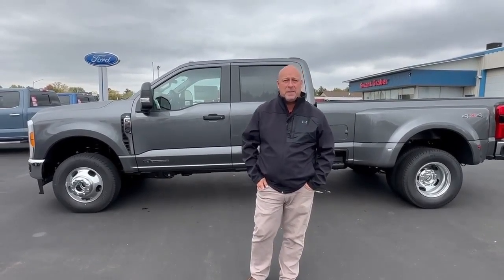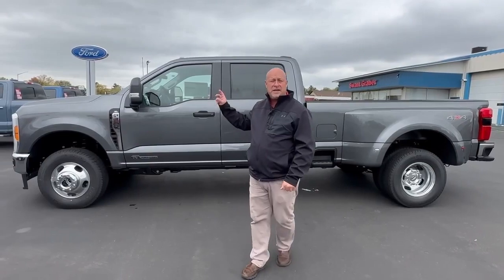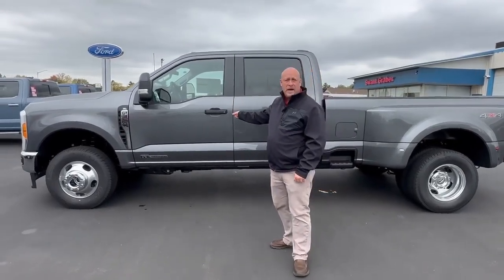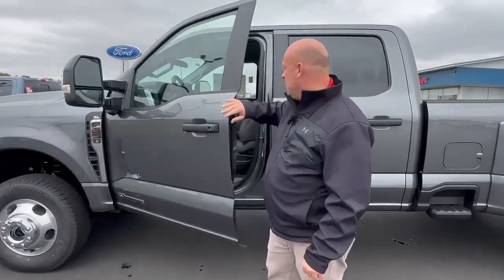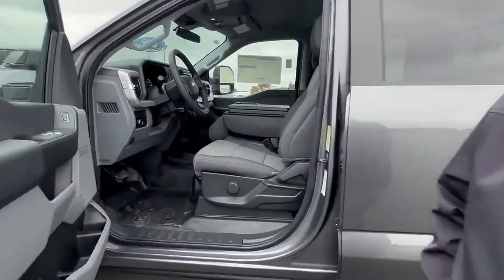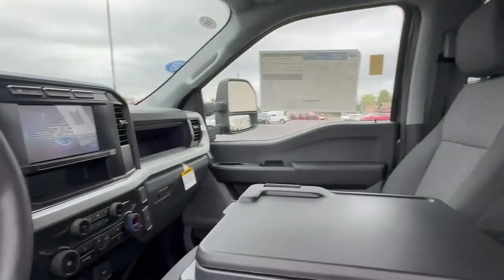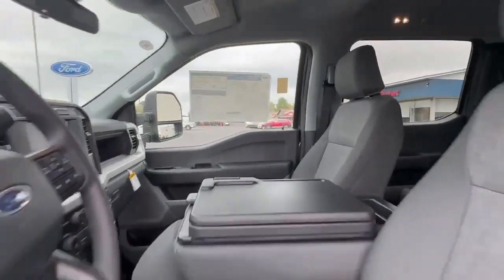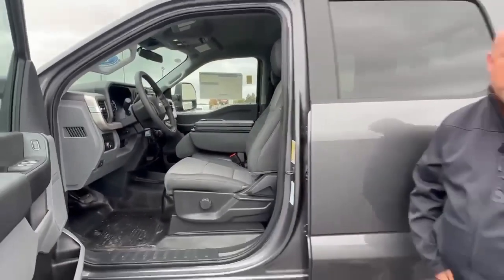2023 Ford F-350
The Ford F-350 Super Duty XL is a powerful and reliable vehicle made in 2023. It has a 6.7 liter power stroke biodiesel turbo V8 475hp 1050 lb-ft engine with common rail direct injection technology, making it an ideal choice for those looking for performance and efficiency. The carbonized gray exterior and medium dark slate interior provide a stylish look that will turn heads on the road. This vehicle also comes equipped with many features such as hill start assist, touch screen display, Bluetooth audio connection, part time four wheel drive, and Bluetooth phone connectivity - making it the perfect choice for anyone looking to have their needs met in style!